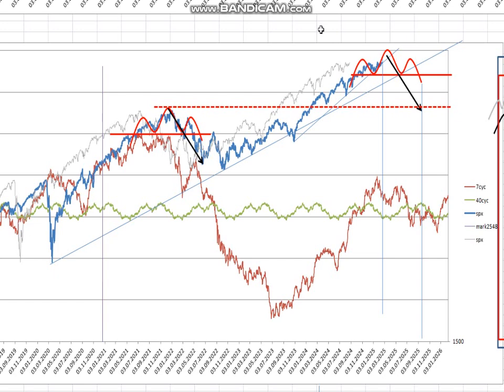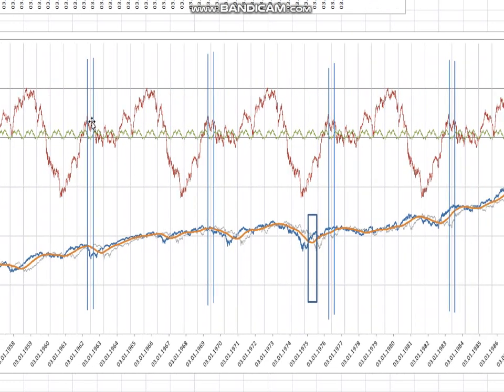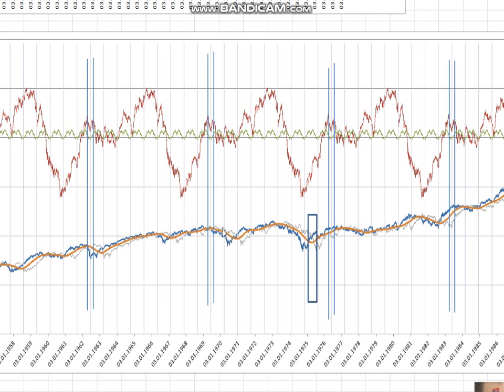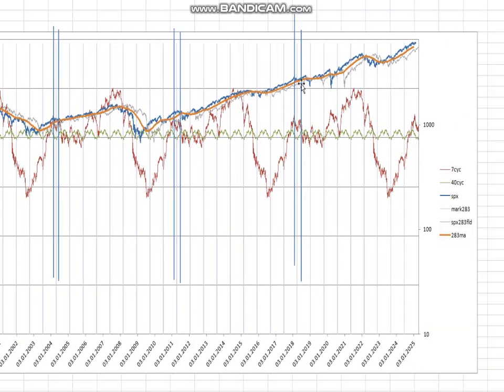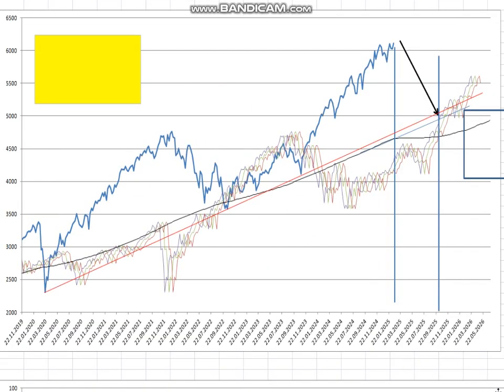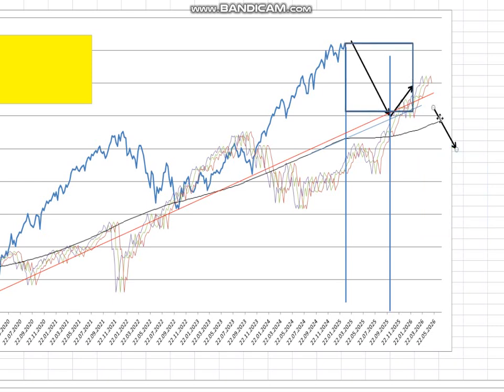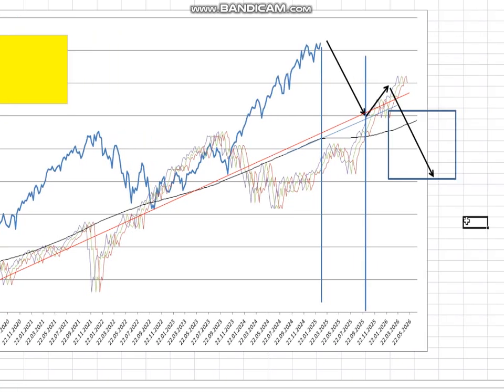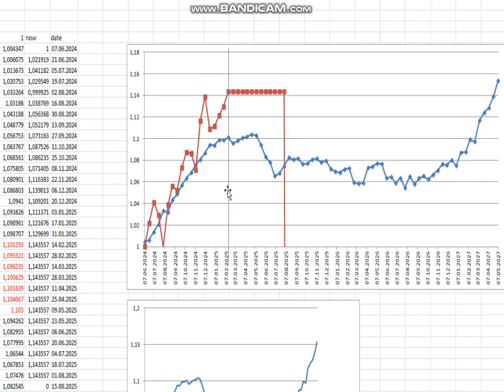Cycles on a Sunday - Feb.16 - 2025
Looking at the 3,5 and 7 year cycles, cycles composite, some projections... a handful of spreadsheets I haven´t looked at for a while...

Here I simulated what happens with the projection if we drop the next weeks (it did shift...)